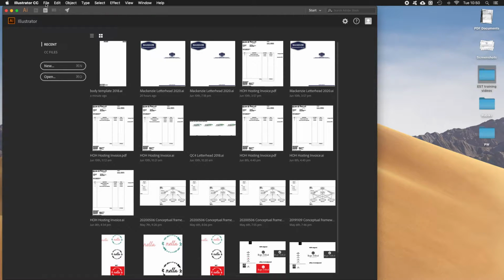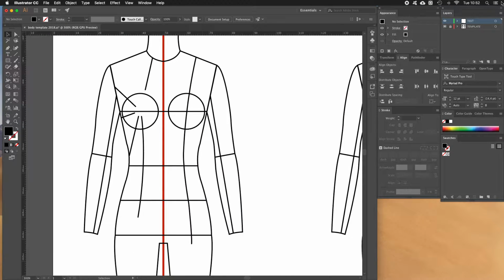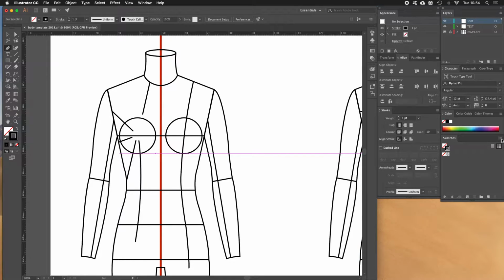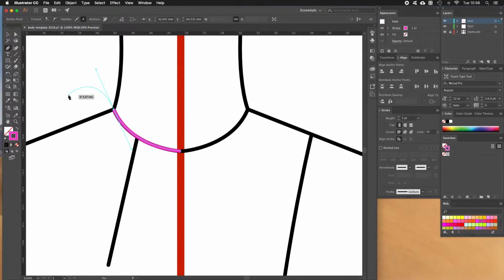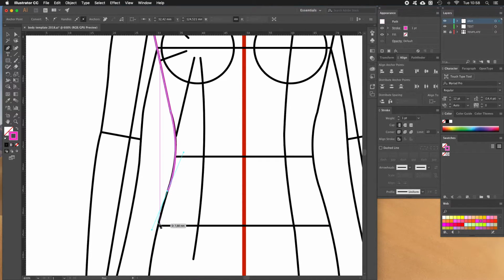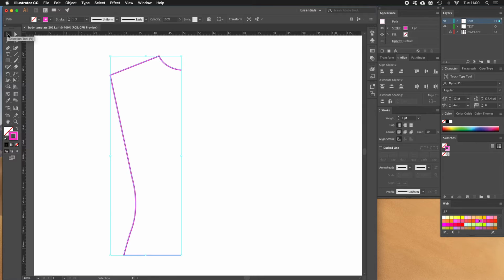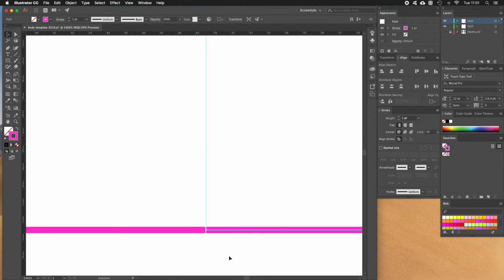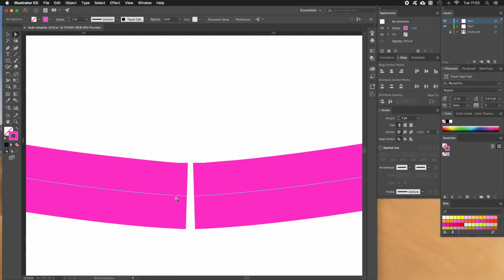3.1 Using a template in Adobe Illustrator A for technical drawings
3.1 Template A
This video includes an overview of the following tools:

• Basic design on the template
• Creating technical drawings for clothing items